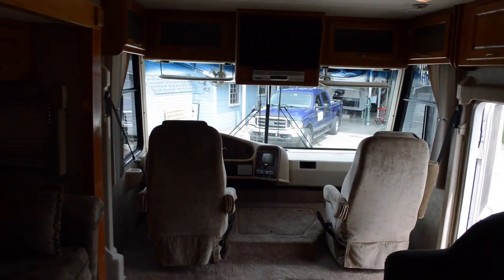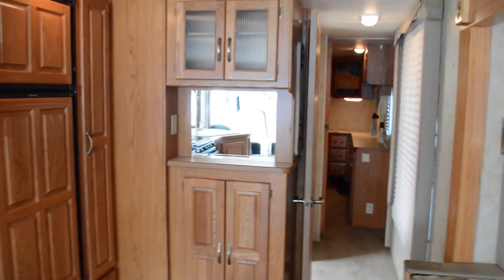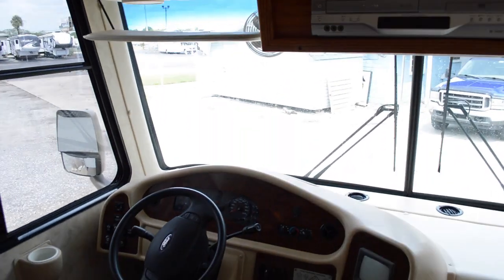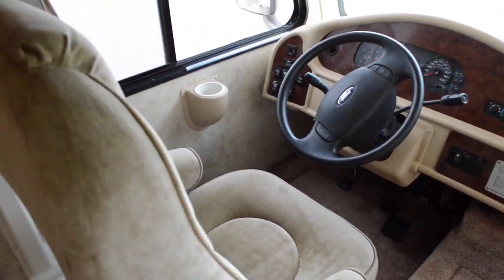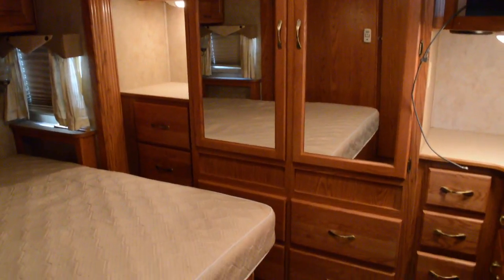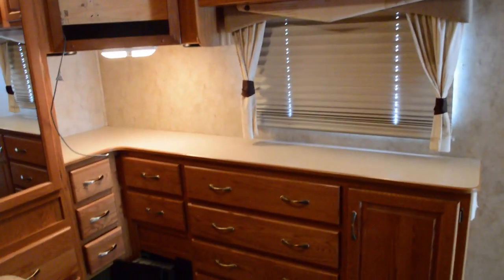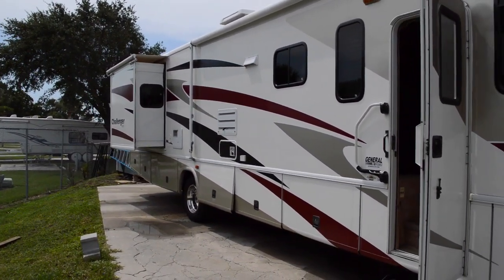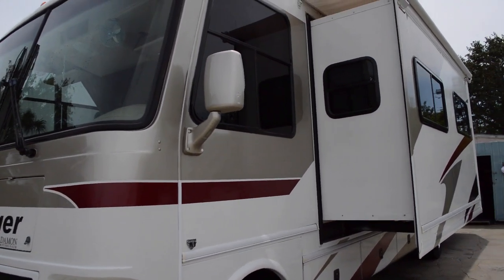2006 Damon Challenger M348 | Florida Outdoors RV Center